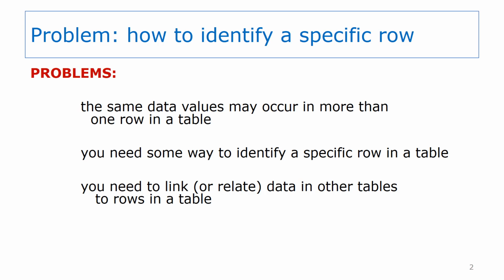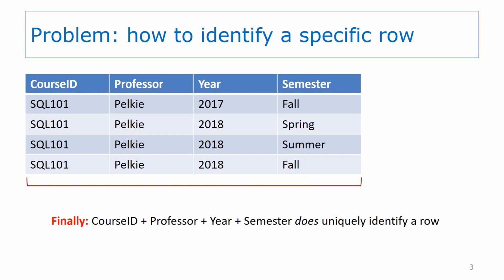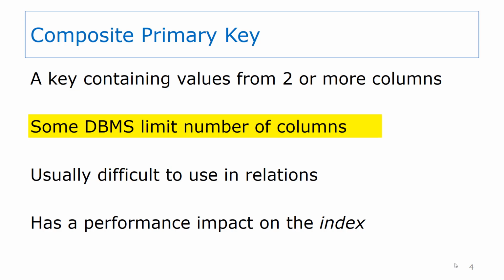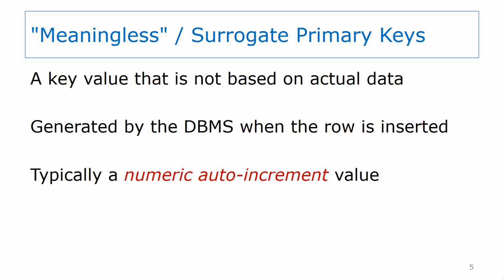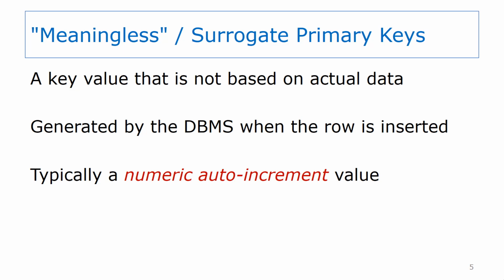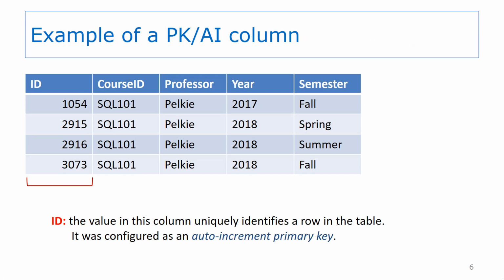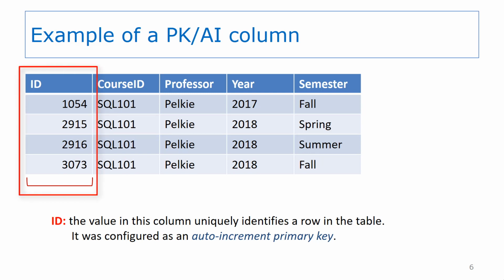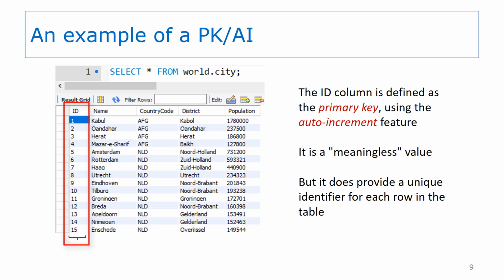MySQL - Primary Key